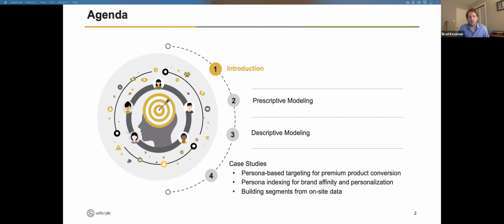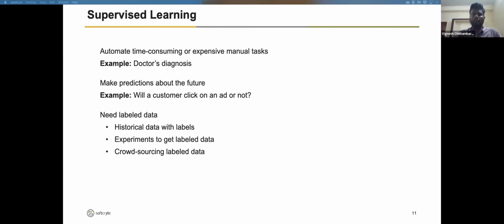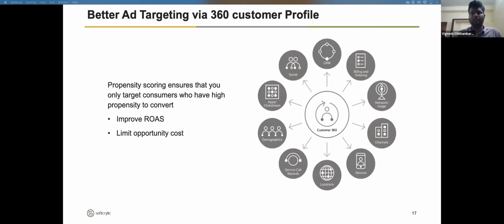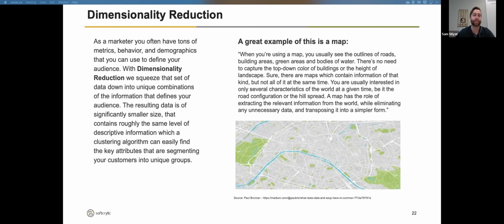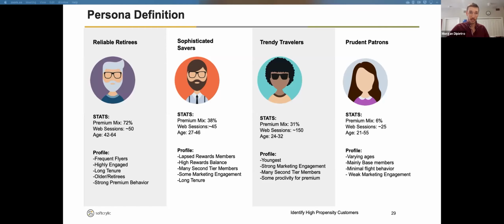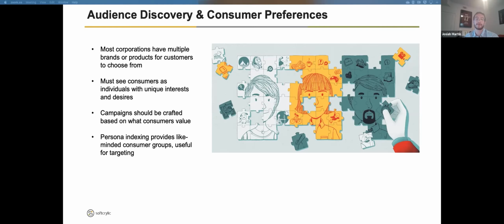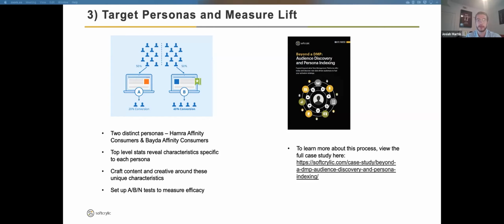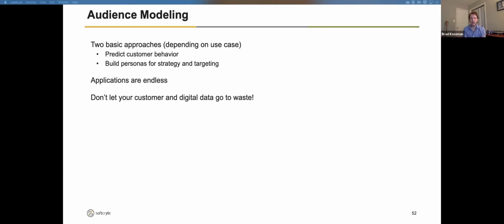Audience Modeling for Digital Marketing Webinar | Softcrylic Webinar Series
Everyone knows reaching the right audience is critical. But how do you find the right audience? You collect a huge amount of digital data, but how do you distill audiences from it?
In this webinar, we walk through some data science and analytics approaches and examples for defining great audiences for your campaigns.

Related Case Study
Digital Audience Modeling in the health information systems industry: